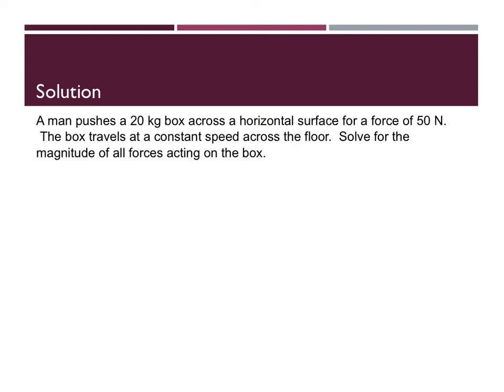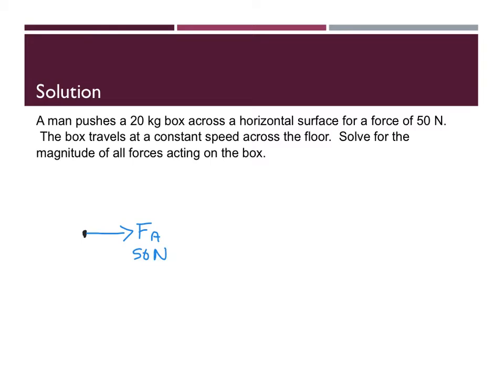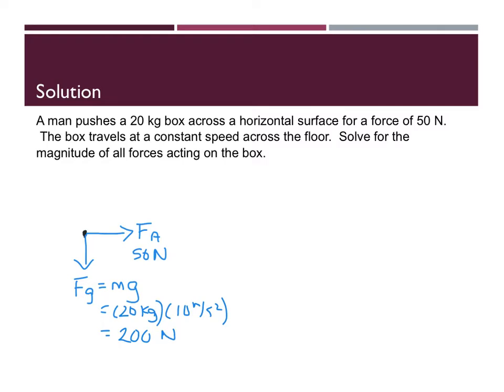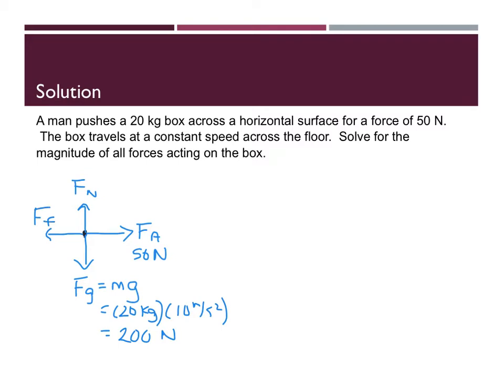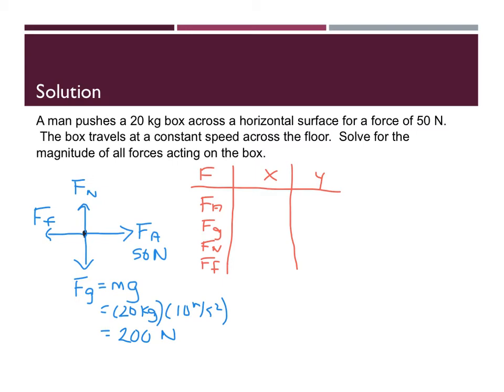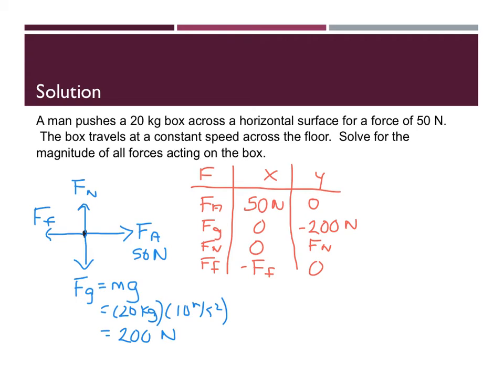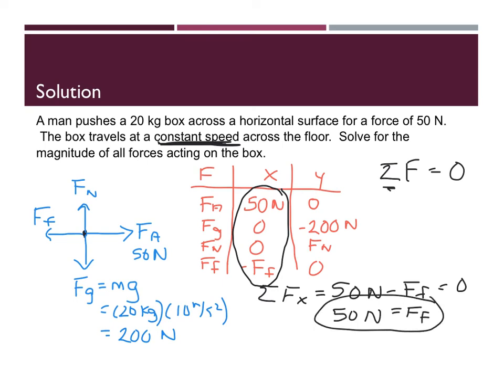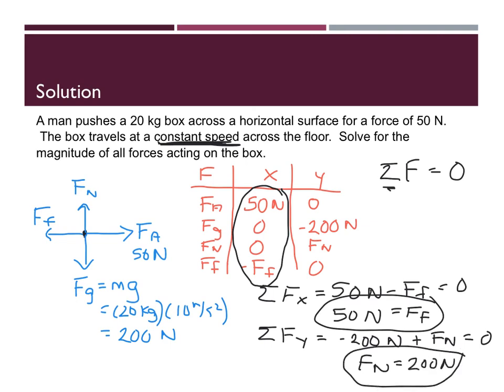Physics chapter 2 inertia example